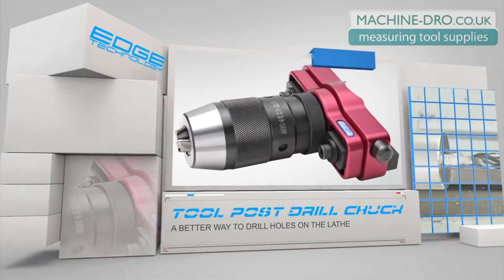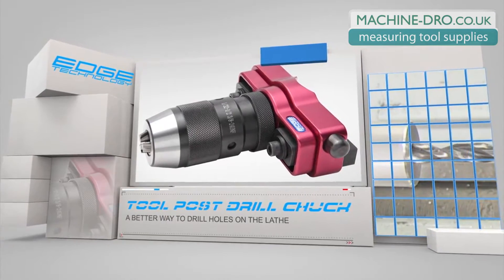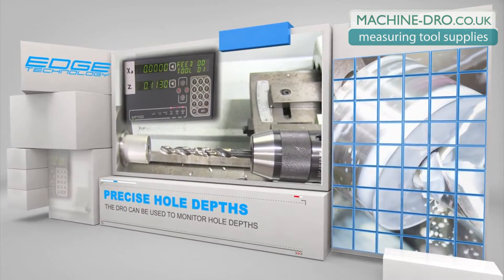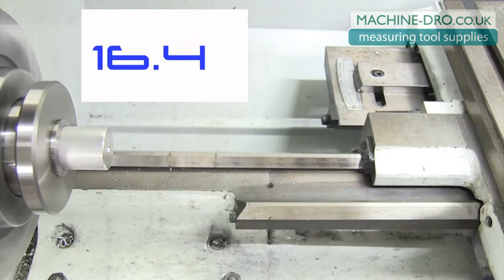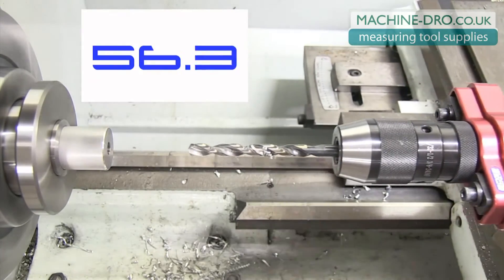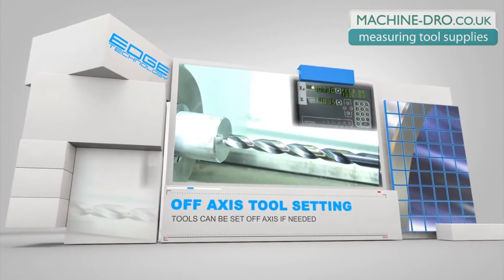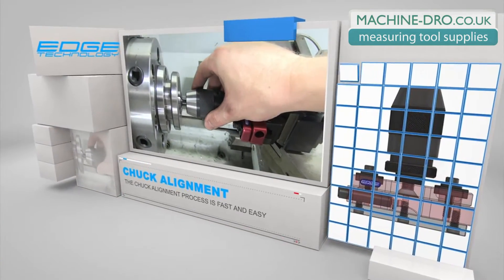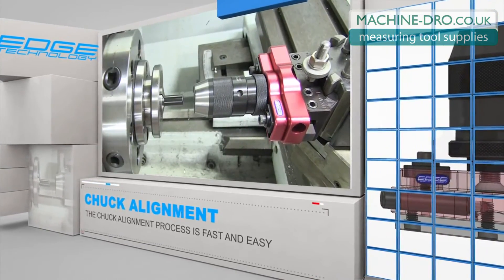ME ED 41 000 Edge Technology Tool Post Drill Chuck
An overview of Edge Technology Tool Post Drill Chuck

For more details on the Tool Post Drill Chuck featured in this video please

Pindar Road
Hoddesdon
Hertfordshire
EN11 0BZ
United Kingdom